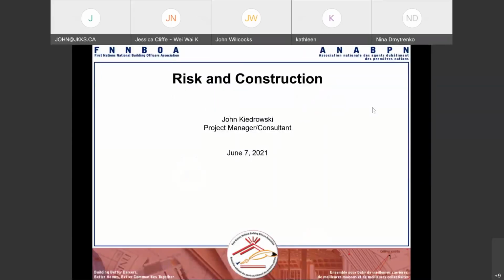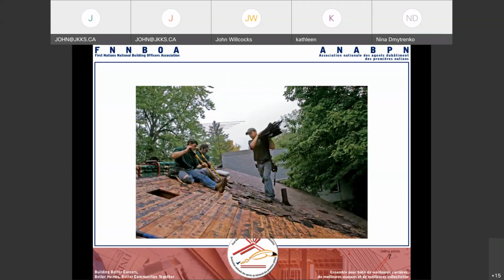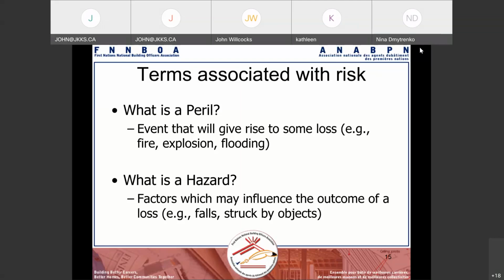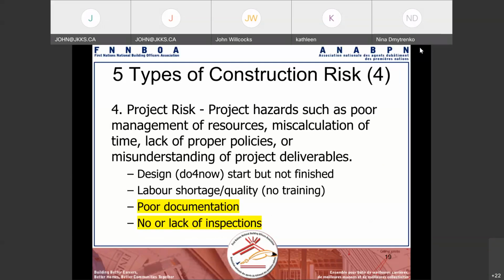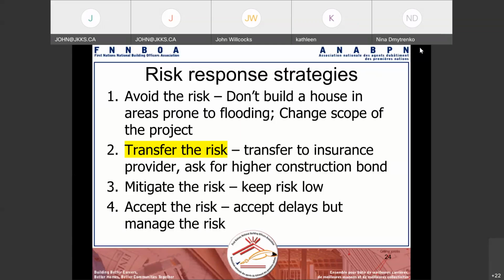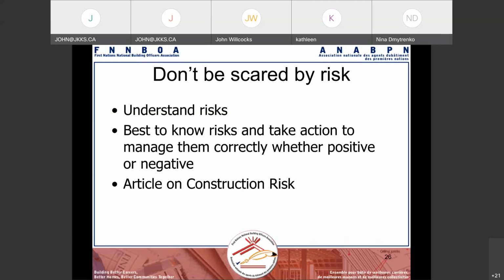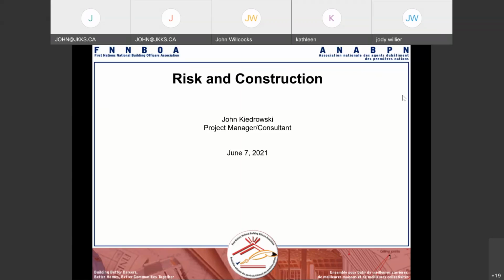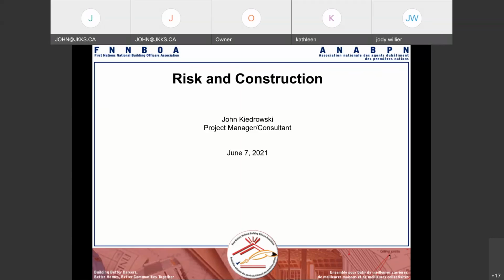FNNBOA webinar - Risk & Construction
Construction projects for new homes are complex and unique as are the risks that go with them. Sometimes a risk turning into reality can severity impact the project. In other cases, a combination of risks, even where no individual risk is involved, will have a major impact on the project. The focus of this webinar is to focus on understanding risk and the best way to ensure good construction risk management.